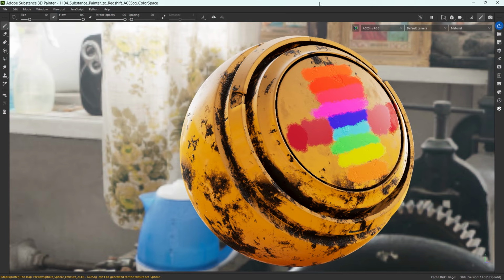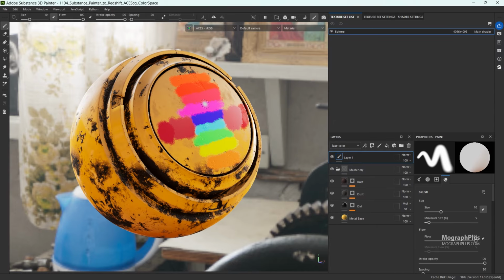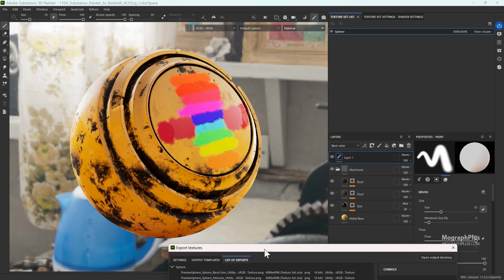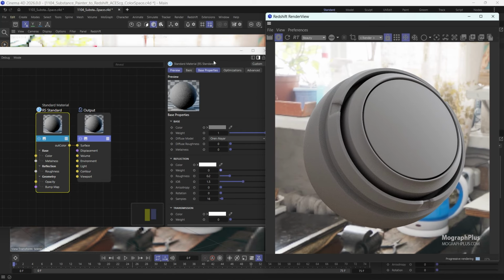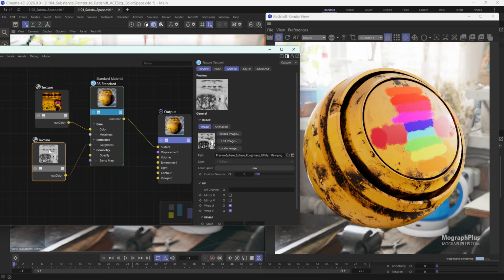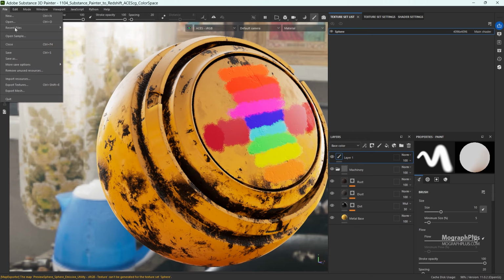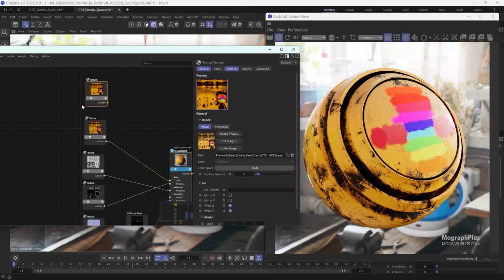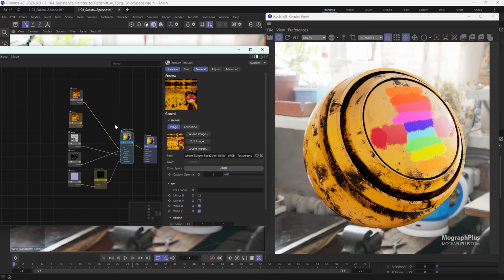Substance Painter to Redshift Workflow (ACEScg) | Cinema 4D Tutorial